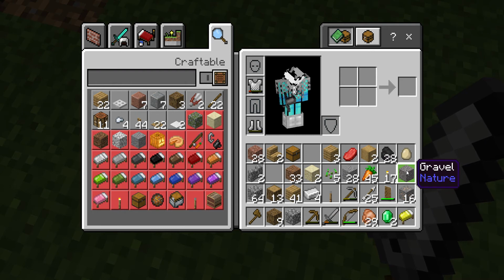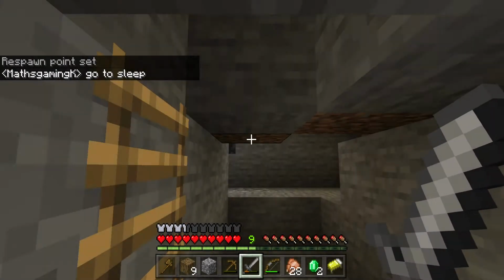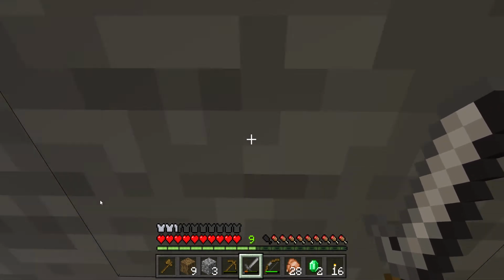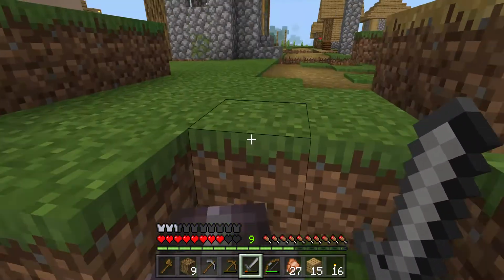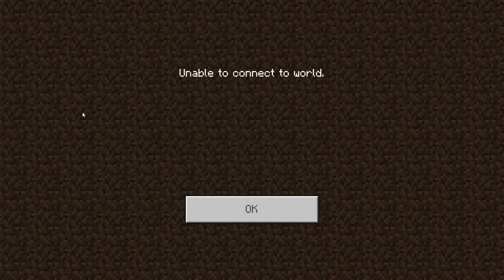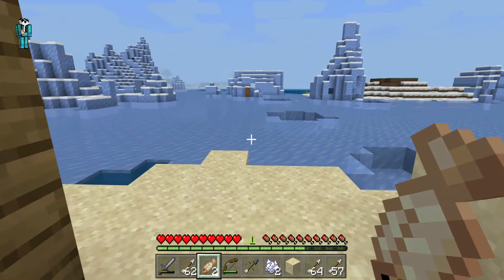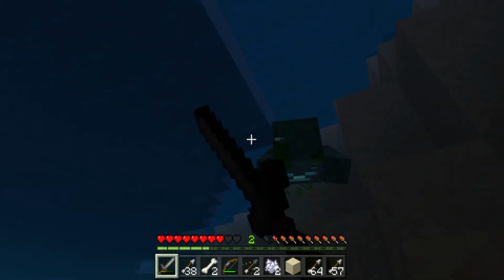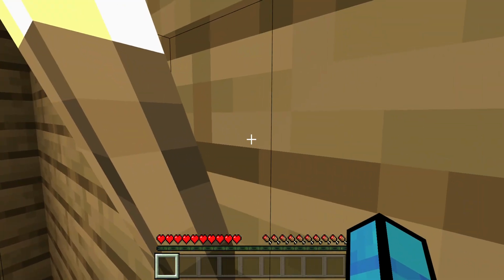Minecraft survival with kaz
i died the most